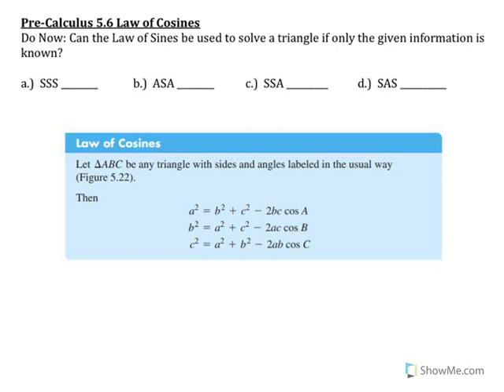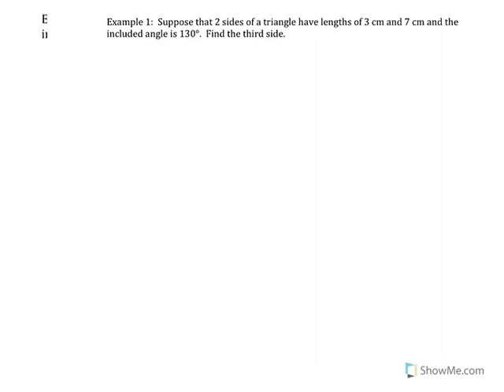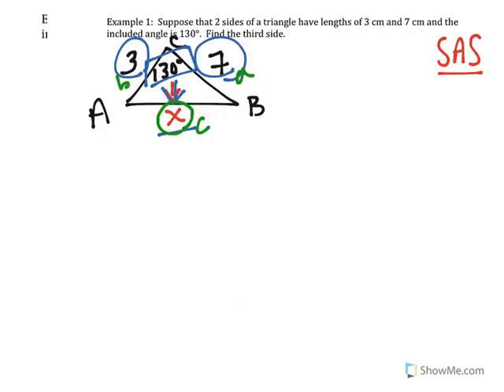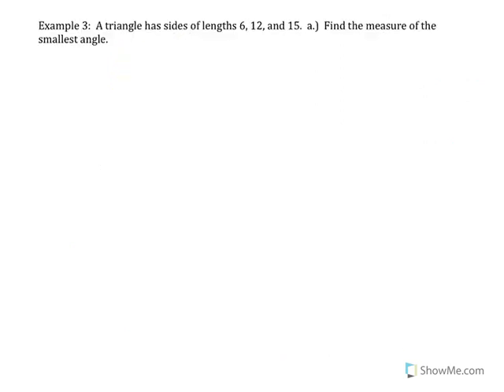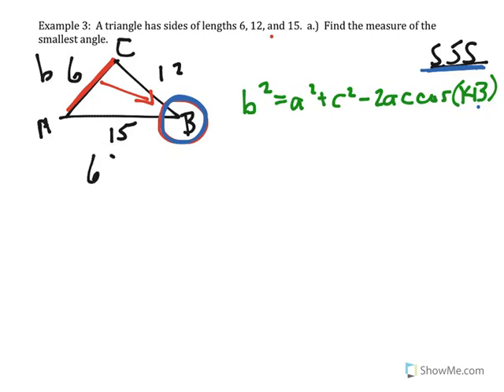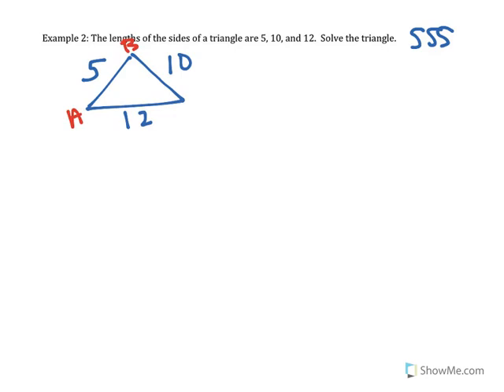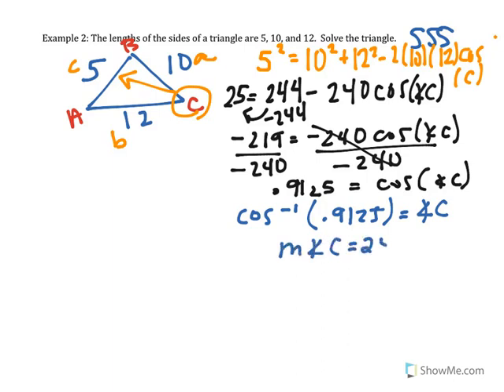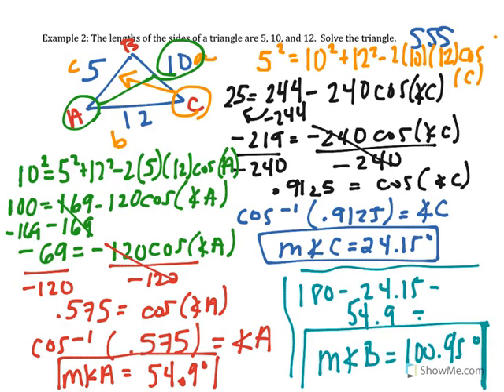5.6 Law of Cosines Day 1 Notes Examples